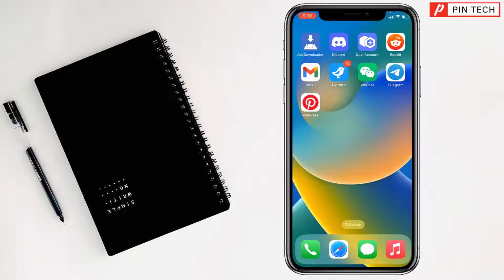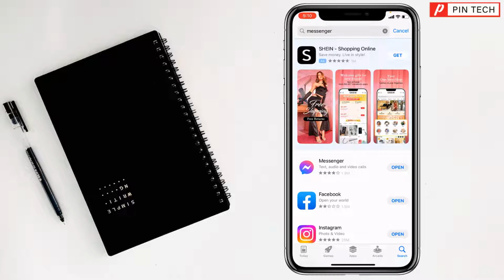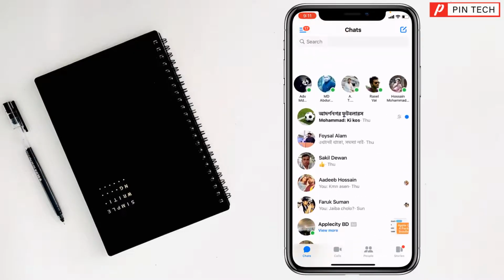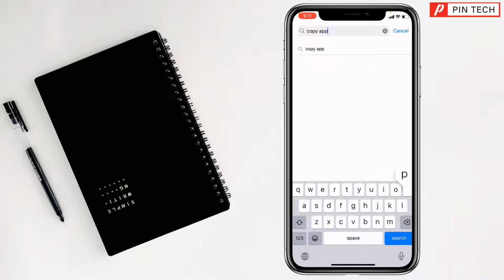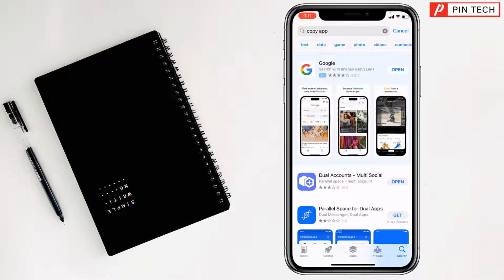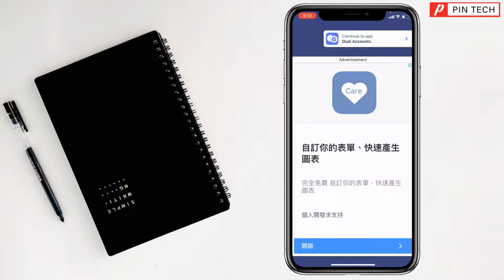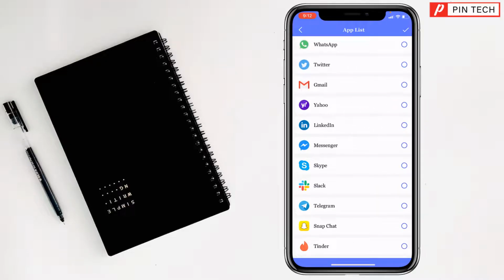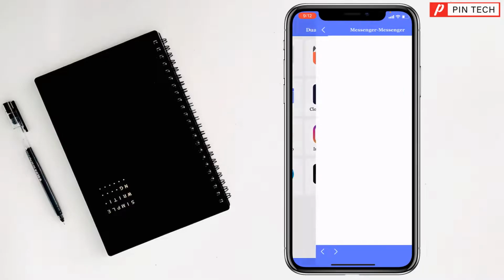how to install and use 2 messenger on iPhone 2023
Mastering Multi-Messenger: How to Run Two Messenger Apps on Your iPhone. Double Messaging Delight: Installing and Managing Dual Messenger Apps on iOS.  Messenger Twice: A Step-by-Step Guide to Using 2 Messenger Apps on iPhone. Unlocking Messaging Potential: Installing 2 Messenger Apps on Your iPhone.
Welcome to our instructional video! If you've ever wished to juggle two Messenger accounts on your iPhone, you're in the right place. Our step-by-step guide will walk you through the seamless process of installing and effectively managing two Messenger apps on your iOS device. Whether it's keeping your work and personal chats separate or simply doubling your messaging convenience, we've got you covered. Join us as we demonstrate how to effortlessly navigate between two Messenger accounts, ensuring you never miss a beat. Learn the tricks to master multi-messaging on your iPhone now!

From
Pin Tech